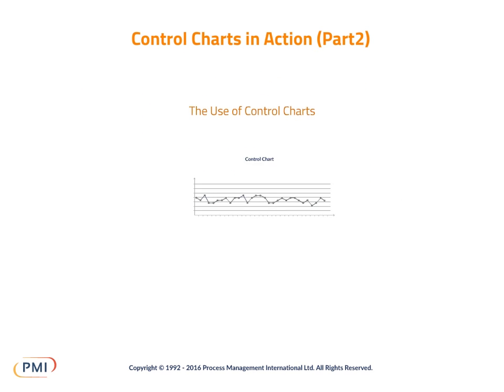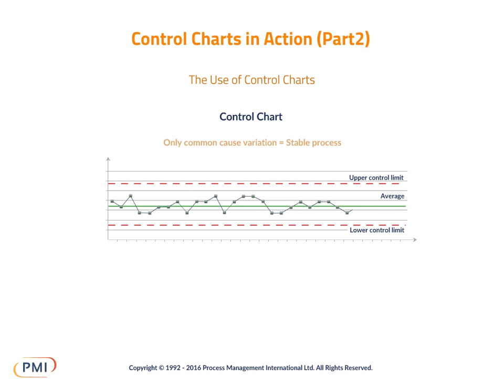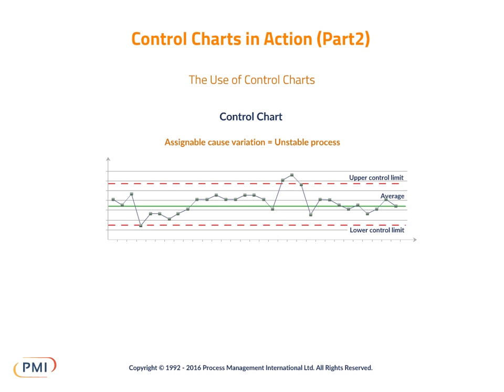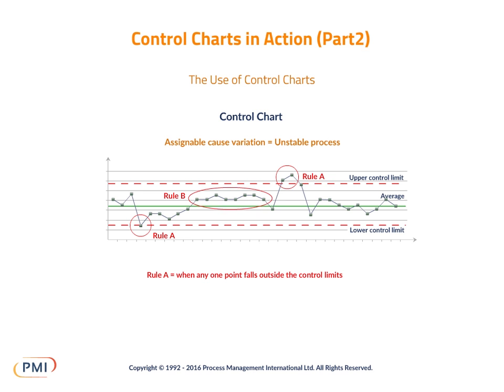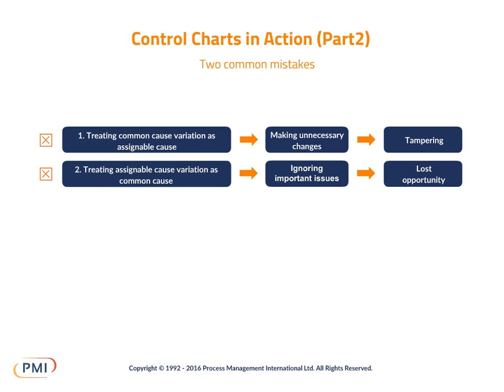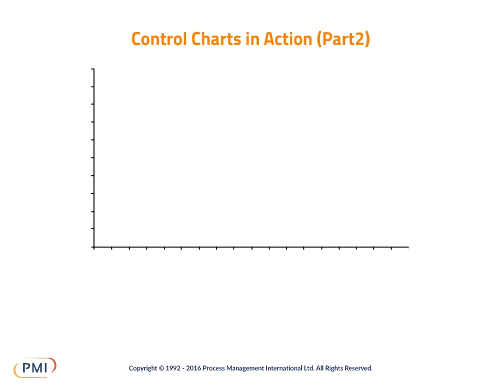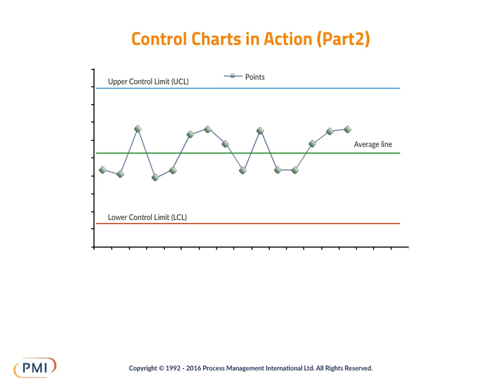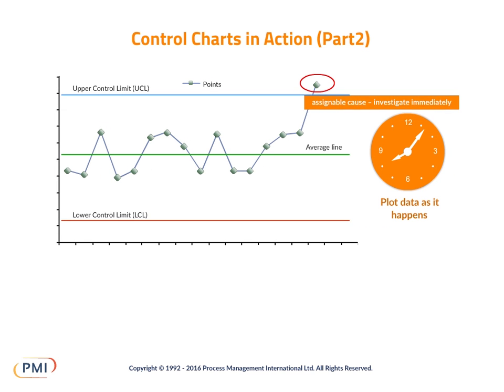Control Charts in Action - How to Interpret them - Part 2 of 3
In the 2nd of 3 videos on How to Use Control Charts, learn how control charts are structured and how to interpret them in order to understand the performance of your processes.

This short video from process management experts PMI is an extract from the Online Lean Six Sigma Yellow Belt eLearning programme.

There are many ways to learn more about Control Charts and their application including through our Online Lean Six Sigma Yellow Belt
and our Lean Six Sigma Full Certified Green Belt.